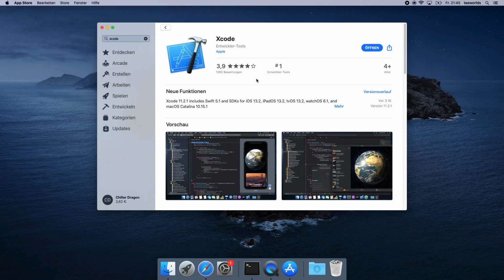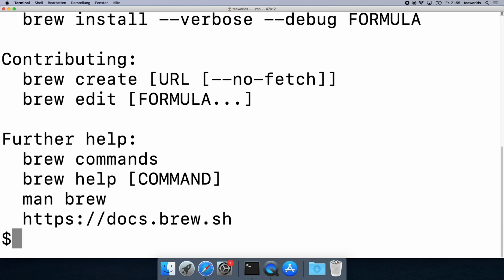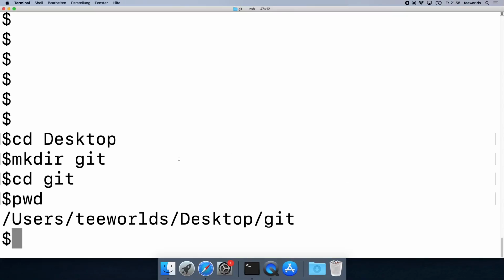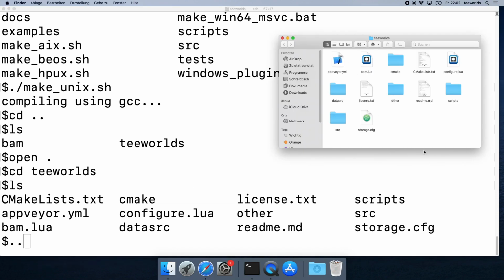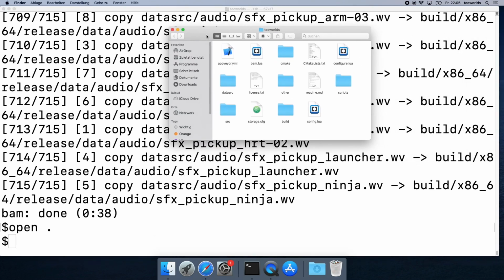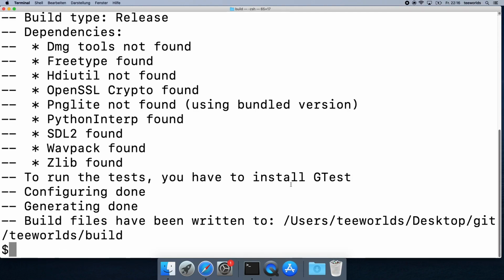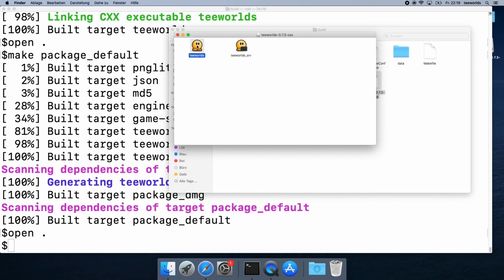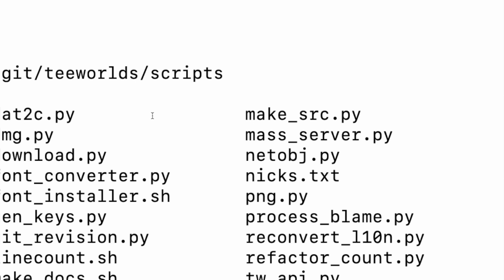Compiling teeworlds 0.7 macOS (cmake & bam)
Xcode-select --install

In case you are on macOS and you want to compile and run the latest version of your favorite modification or get into developing your own this is how to do the first step.

This video explains how to transform teeworlds source code into executable format. Using the bam and cmake. It is shown with the teeworlds vanilla 0.7 sample source but this also works with ddnet 0.6 (cmake only).

Commands to copy into terminal:
xcode-select --install
../bam/bam conf=release
cmake .. -DBUILD_TYPE_CMAKE=Debug